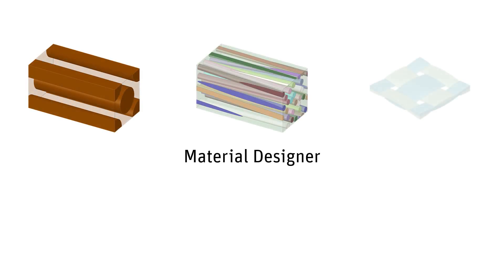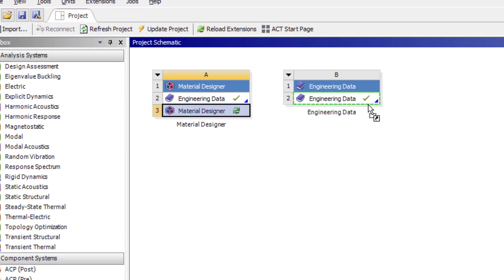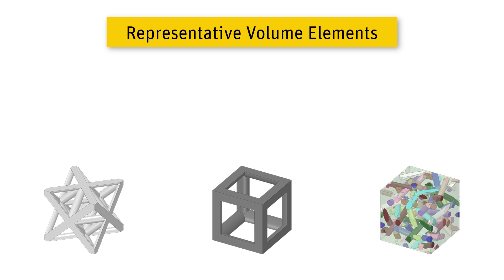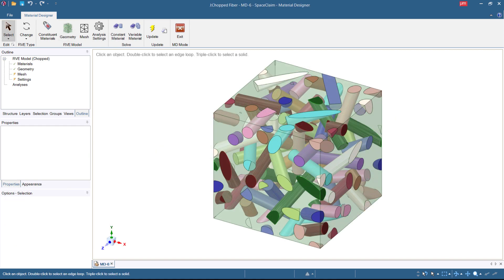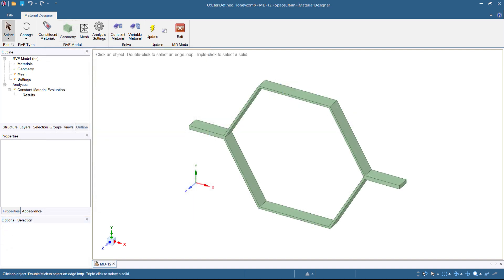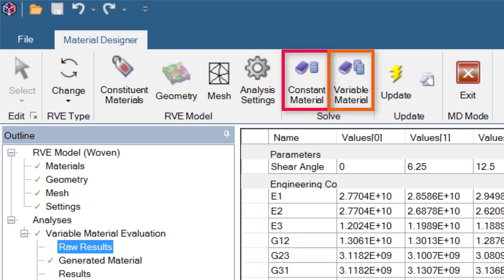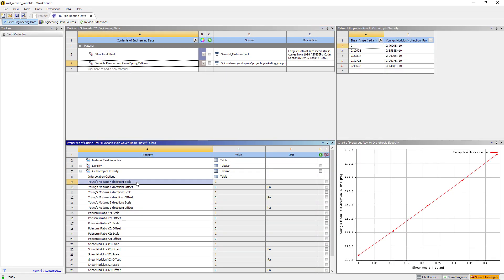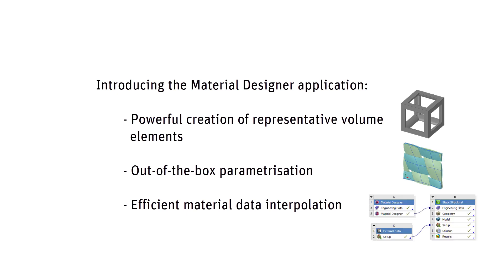Introduction to ANSYS Material Designer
This video introduces the ANSYS Material Designer. Material Designer is an ANSYS application that enables you to model and analyze microstructures and derive homogenized material properties. It is characterized by the powerful creation of representative volume elements, an out-of-the-box parameterization of these as well as the provision of resulting variable material data to structural and thermal analyses.